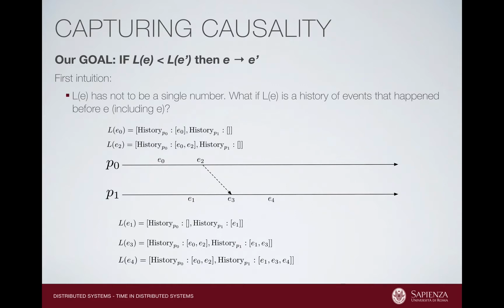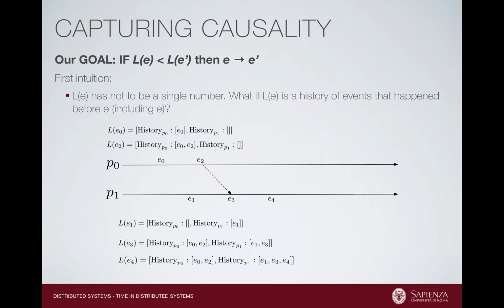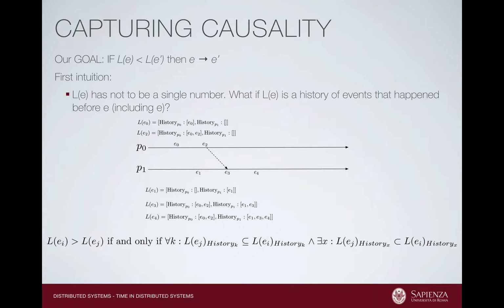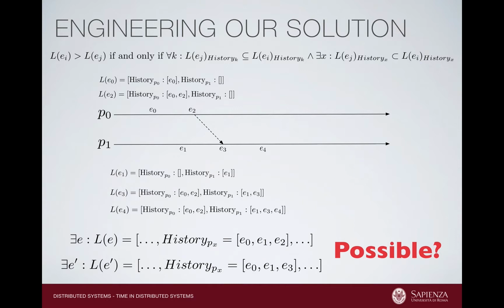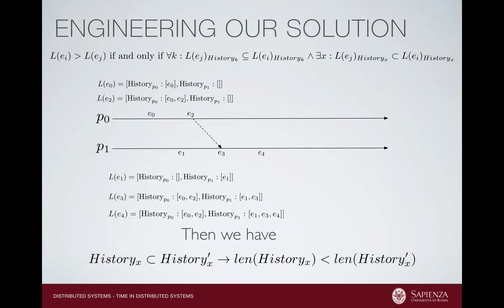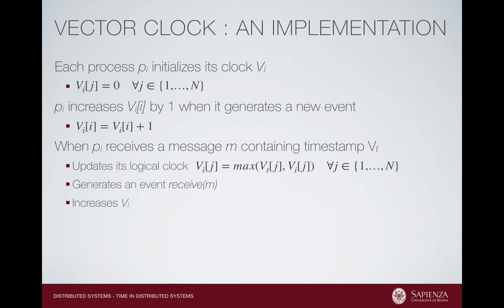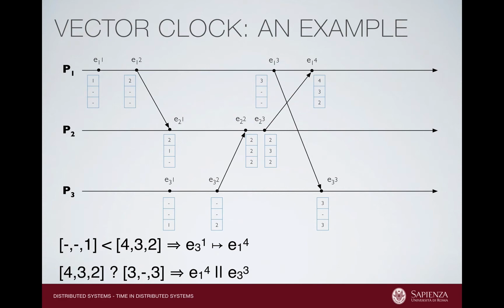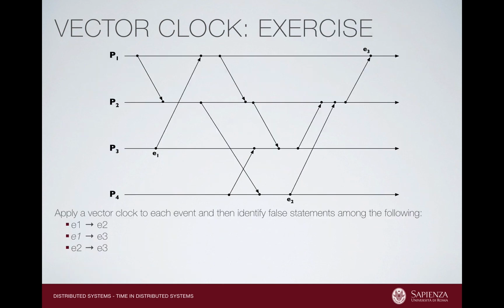Vector Clocks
Capturing causality using vector clocks.